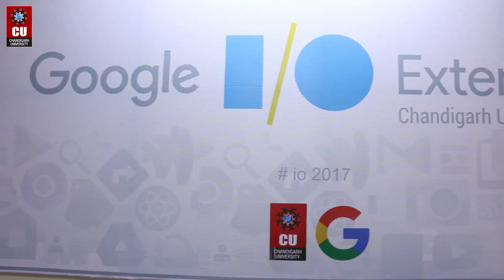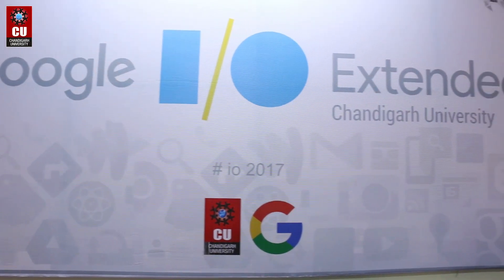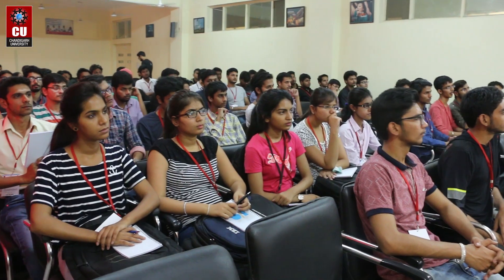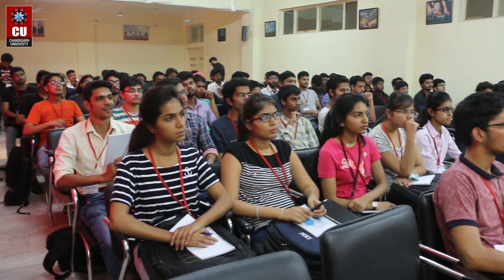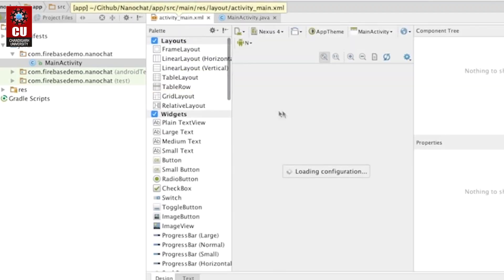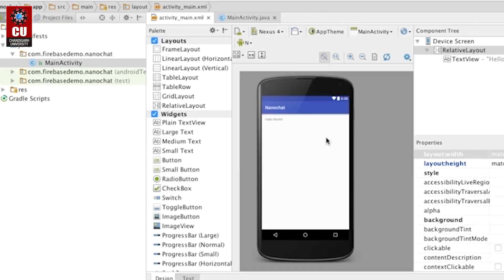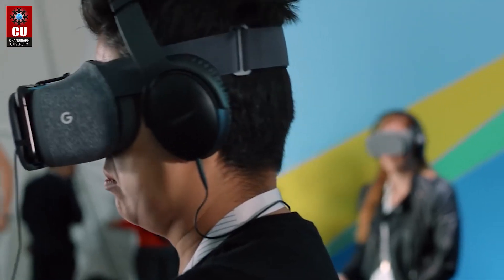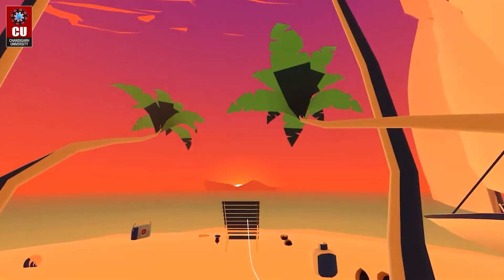Google I/O Extended Chandigarh University- An Annual Developer's Festival!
Get ready to experience the matchless...

For all the technocrats out there, Chandigarh University's student community brought a Google I/O Extended Chandigarh University, a platform that provided hands-on learning to help developers keep up with the latest in technology. This one-of-its kind event that include a lot of exciting talks, code lab and fun stuff.